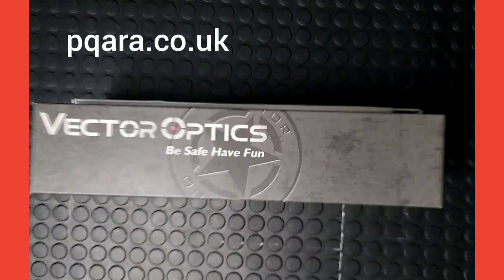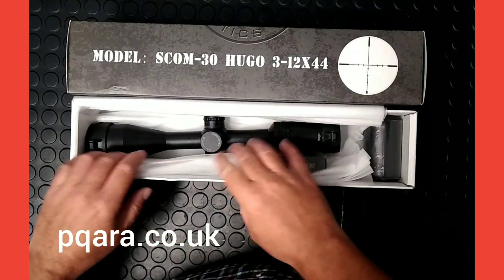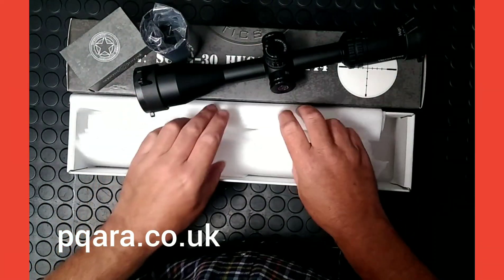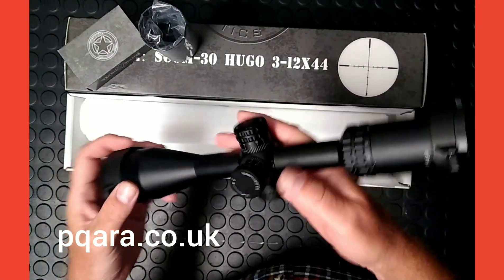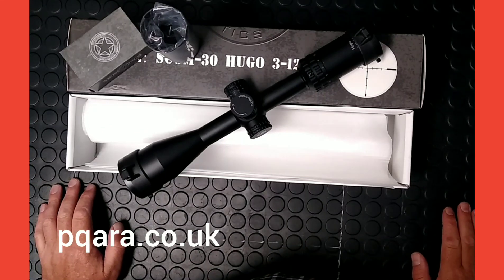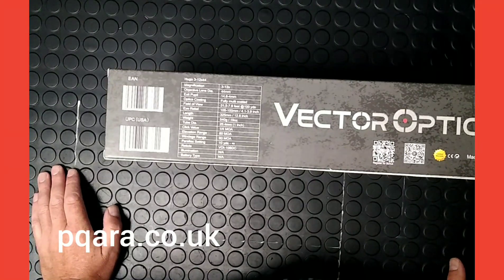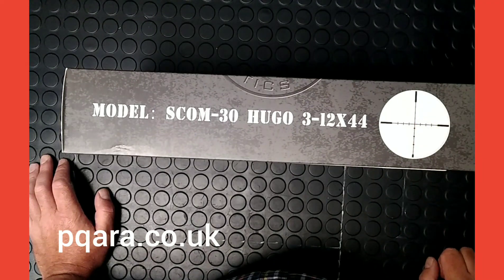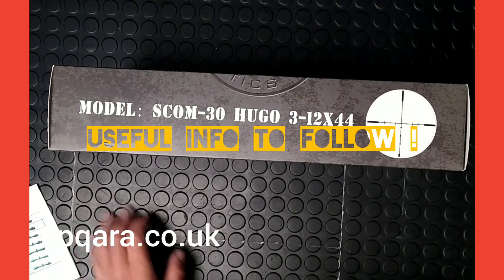Vector Optics Hugo Rifle Scope - Unboxing pqara.co.uk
Unboxing, Specification, Close up view, Review